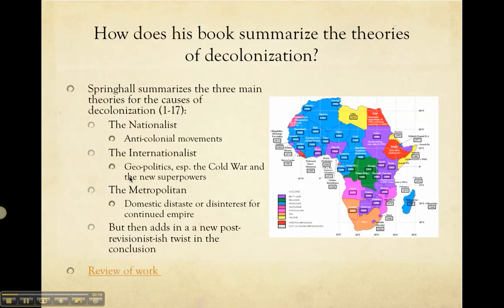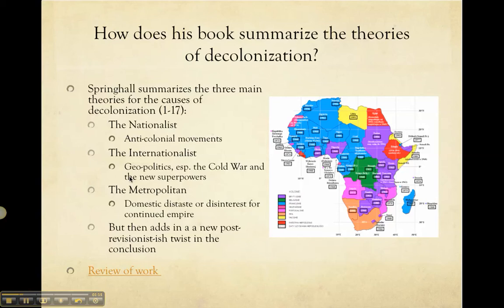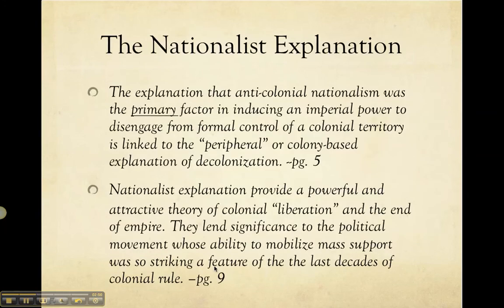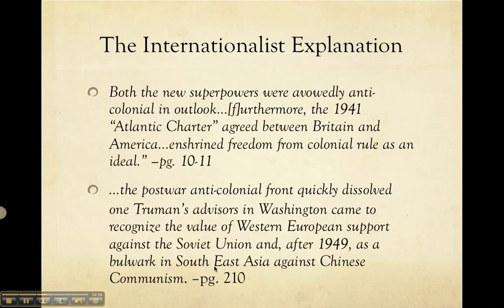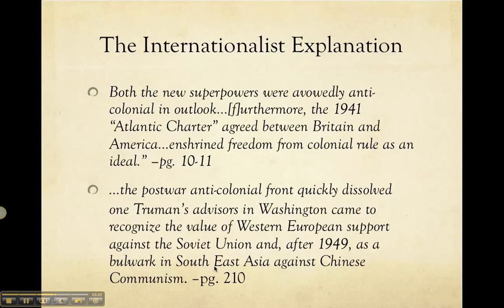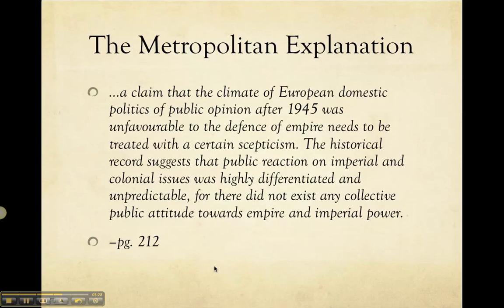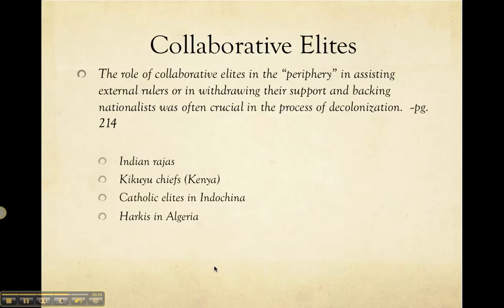5-minute Historiography: Springhall